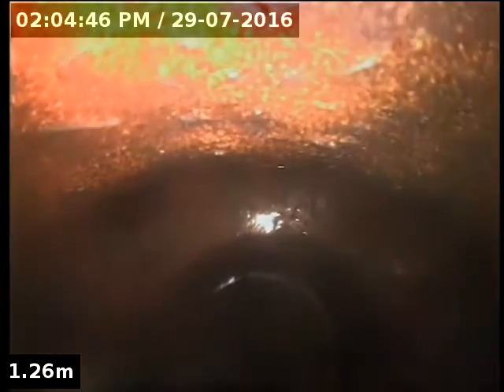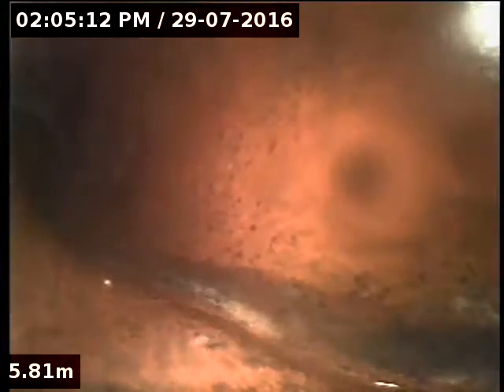16976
4 Roselt Street